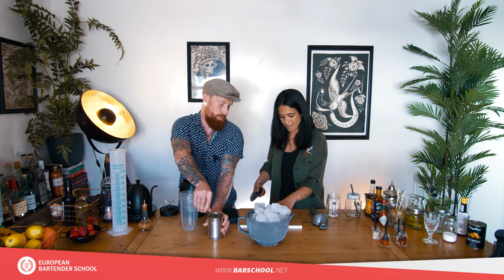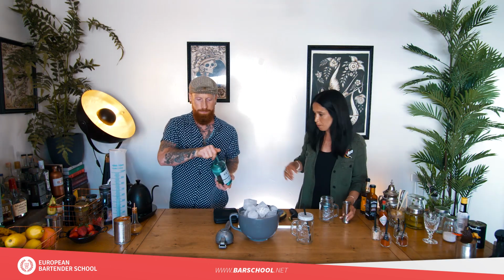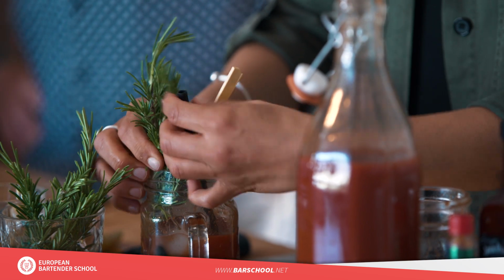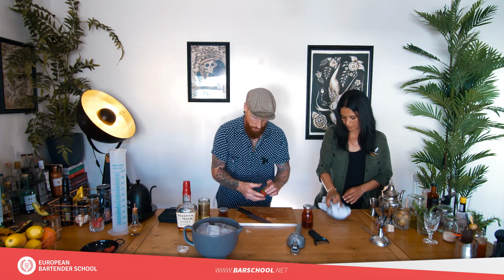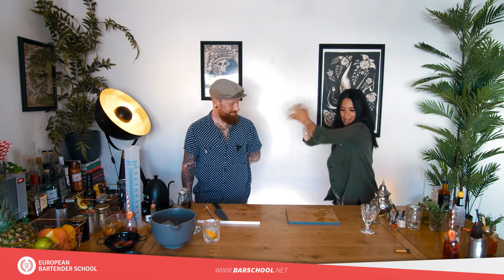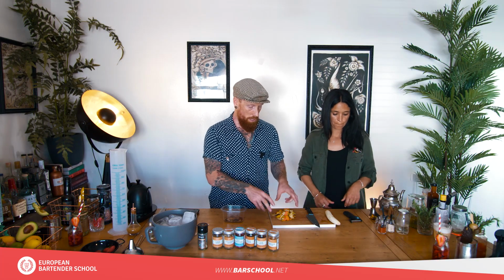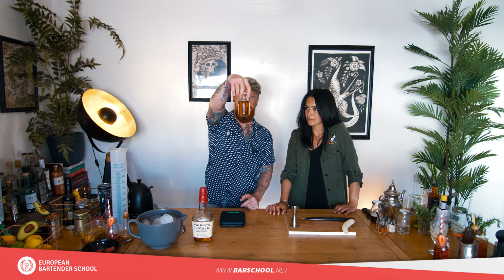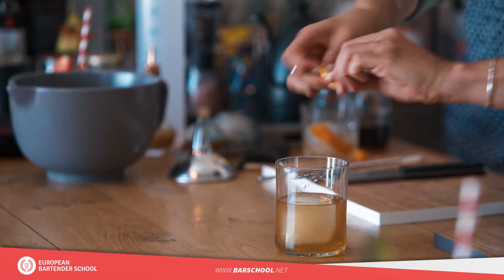Gavin Wrigley’s Cocktails from the Cupboard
Want to enjoy cocktails at home, with stuff you have on hand?

European Bartender School head of education, Gavin Wrigley, shows you how to make kick-ass cocktails using only basic stuff you have or can easily get during lockdown! 🍹🍸🥃 Tune in and watch the Premiere at 7pm (CET) on Thursday 30th April.